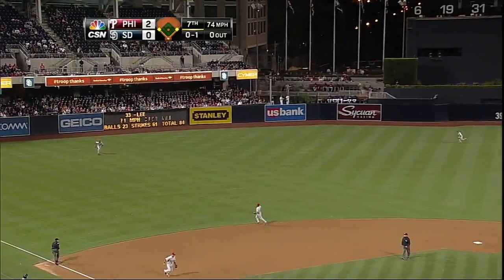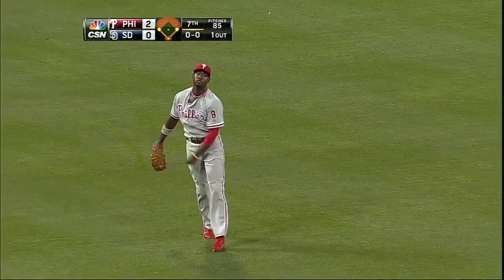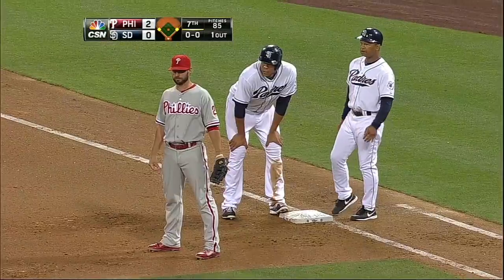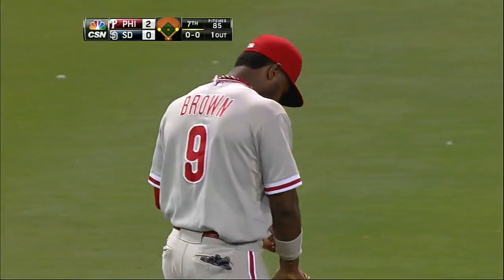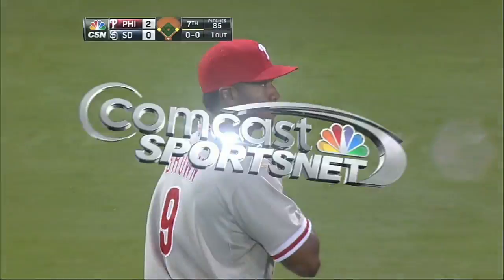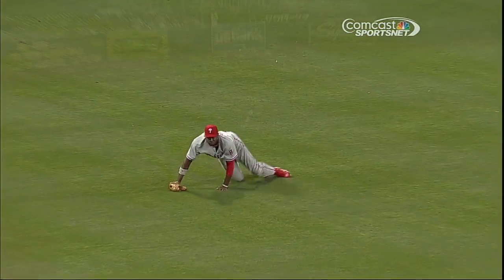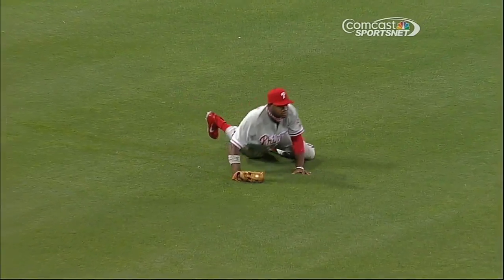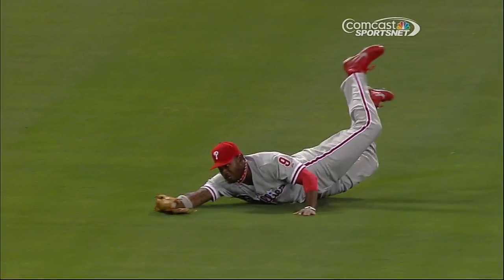Brown makes an incredible diving catch to save a run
6/24/13: Domonic Brown lays out for an outstanding diving catch in left to take away a hit from Jesus Guzman in the bottom of the seventh